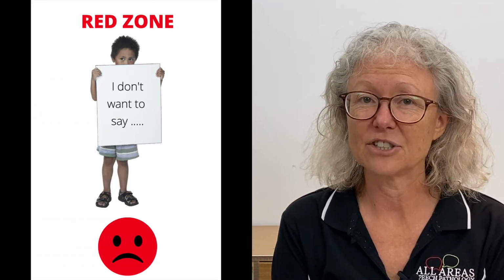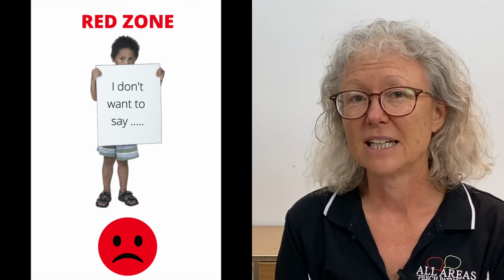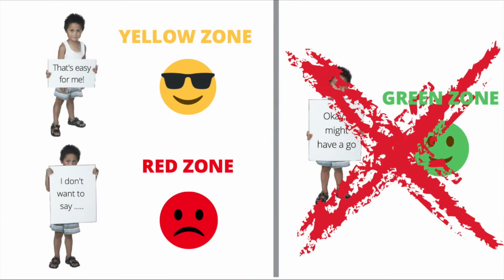Video Twelve for Participants of Articulation Short Course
I hope you enjoy this video which runs for 20 minutes. After the video has finished, please complete the worksheet ARTIC: 12 PTW.

This is an unlisted video. Permission must be granted in writing from the Course Creator, Jane Beale, before sharing the link to this video with anyone other than a paying participant in the AASP Short Course. Thank you.